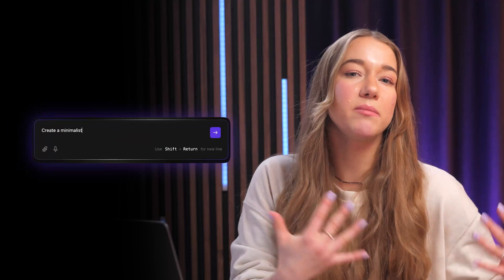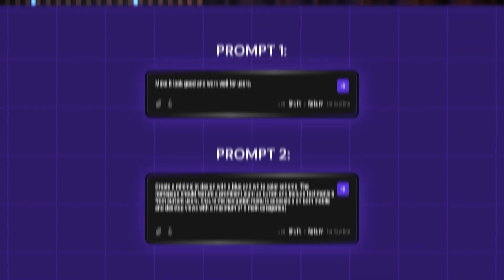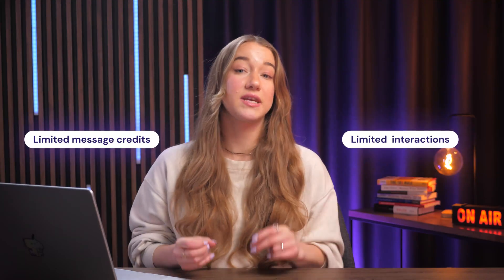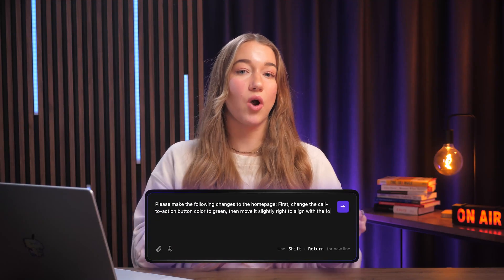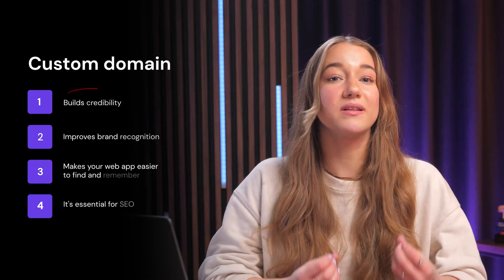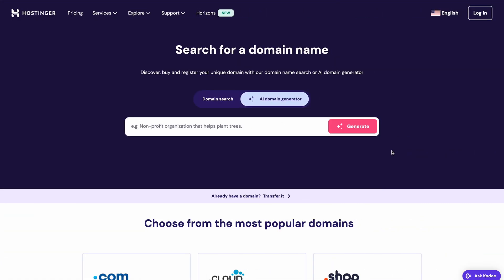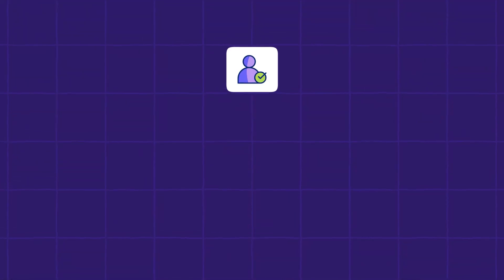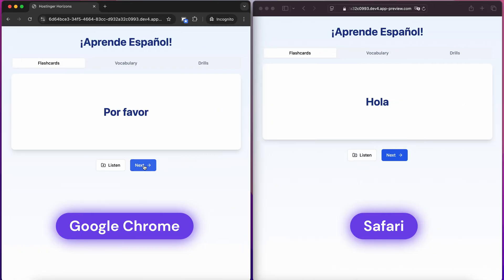Common Mistakes When Using Web App Builders + Solutions | Hostinger Horizons Tutorial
Build better web apps with Hostinger Horizons!

In this video, we reveal the 7 most common mistakes people make when using web app builders like Hostinger Horizons and other no-code platforms. From vague planning to skipping testing, we’ll show you what to avoid and how to create web apps that work flawlessly. Plus, get a bonus guide on testing your app before launch and a special promo for Hostinger Horizons to kickstart your project!

📌 Handy Links

Hostinger Horizons: A Guide To Possible And Restricted Actions

🕒 Timestamps

00:00 - Intro
00:35 - Mistake 1
01:58 - Mistake 2
03:17 - Mistake 3
04:52 - Mistake 4
06:15 - Mistake 5
07:47 - Mistake 6
09:00 - Mistake 7
10:04 - How to Effectively Test Your Web App

Creating a web app can be a breeze with the right approach, but common mistakes with web app builders can trip you up fast. Our latest video uncovers the 7 pitfalls to dodge, whether you’re a beginner or a pro tweaking your next big idea. Ever started building without a clear purpose? That’s mistake #1—vague plans waste time and deliver apps that don’t hit the mark. Or maybe you’ve overloaded your prompts, cramming in too many features and ending up with a cluttered mess. We’ve got actionable fixes, like keeping it simple and scaling later—think how Instagram started with just photos. Obsessing over visuals, like fancy animations, while skipping usability? We explain why function trumps form, with Google Tasks as proof that clarity wins. From inefficient tweaks to forgetting a custom domain, these slip-ups can derail your project. Plus, we share a practical web app testing guide—think functionality checks, mobile responsiveness, and security scans with tools like BrowserStack and OWASP ZAP. Want a smooth start? Hostinger Horizons is your go-to no-code tool, offering 1-click deployment and a 30-day money-back guarantee to bring your web app ideas to life without the hassle. Watch now and build smarter!

⭐ Follow Us ⭐